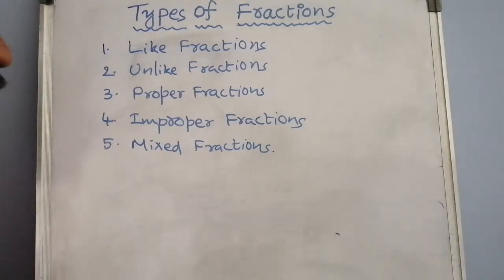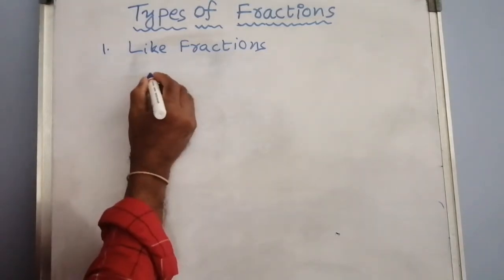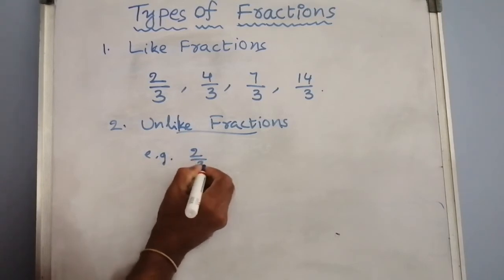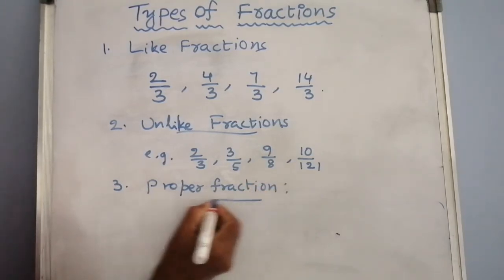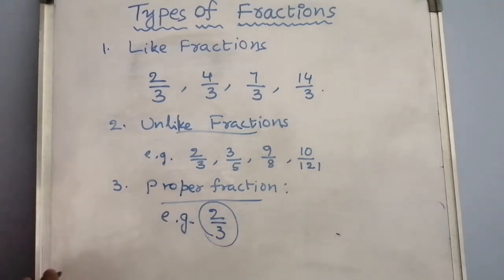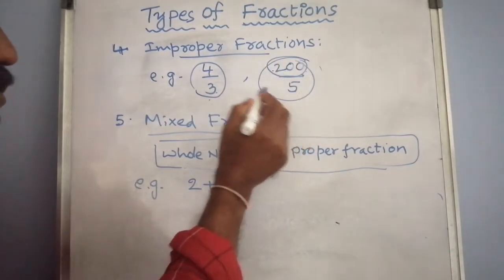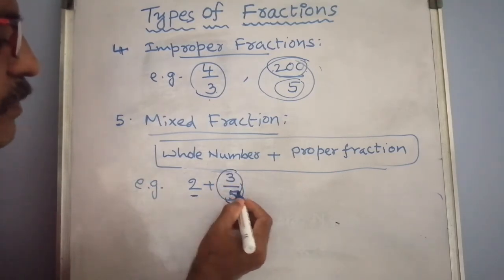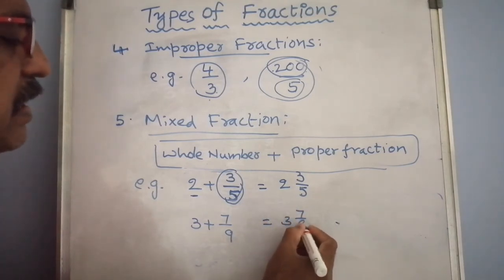Types of fractions for beginners